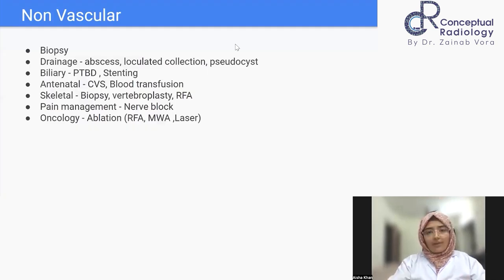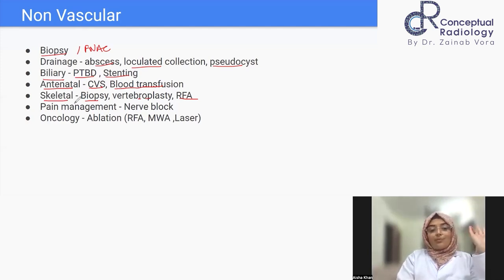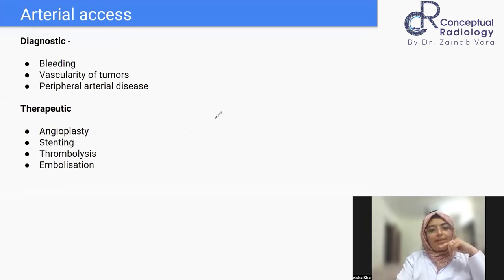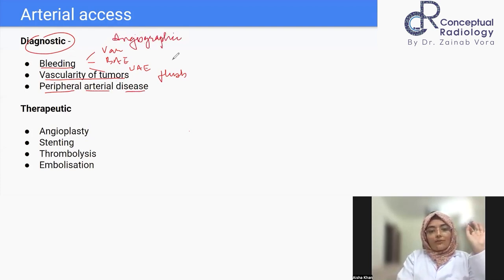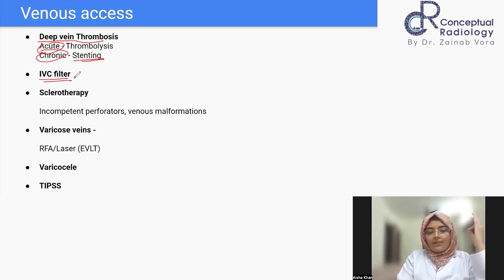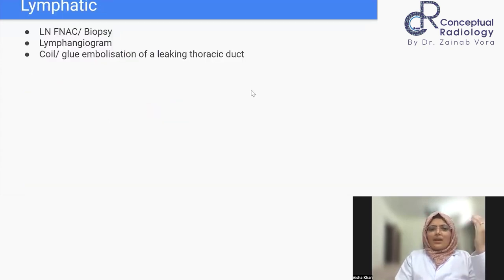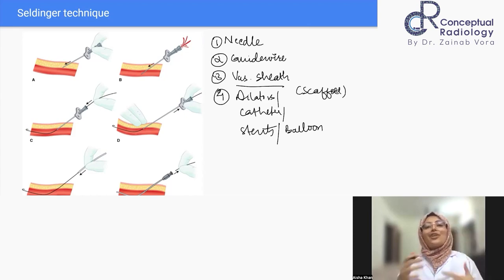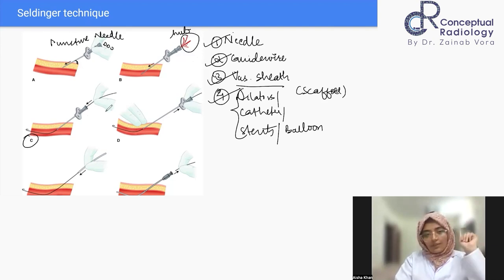Interventional Radiology Hardware by Dr. Aisha Khan | Radiology Residency | Conceptual Radiology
In this Video Dr. Aisha Khan takes us through the essential concepts and tools used in interventional radiology (IR). Whether you're preparing for practical exams or looking to deepen your understanding of IR, this session is a must-watch!

Dr. Aisha Khan covers the basics of IR hardware, including the essential instruments used in a variety of procedures such as biopsies, radiofrequency ablation, and embolization. Learn about the critical tools like needles, guide wires, vascular sheaths, and catheters, along with their proper usage, care, and handling—key knowledge for both residents and practicing radiologists.

Dr. Aisha Khan also introduces the Seldinger technique, a revolutionary advancement in IR that changed the landscape of minimally invasive procedures. This foundational technique, along with other common procedures, is crucial for anyone involved in interventional radiology.

Key points covered:
▶ Introduction to Interventional Radiology and its importance in modern medicine.
▶ Non-vascular and vascular procedures: Learn about a wide range of IR procedures including biopsy, drainage, stenting, and embolization.
▶ The Seldinger technique and its impact on IR practice.
▶ Step-by-step breakdown of essential IR hardware and tools.
▶ Practical tips for using these tools effectively and safely.

If you're a radiology resident or a practicing radiologist looking to refresh your knowledge on IR procedures and equipment, this video is packed with valuable insights.